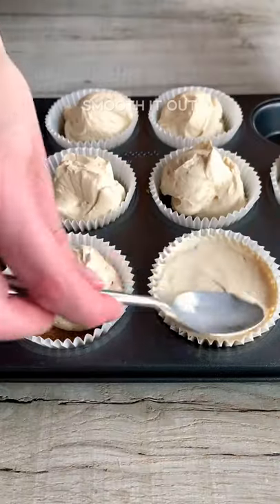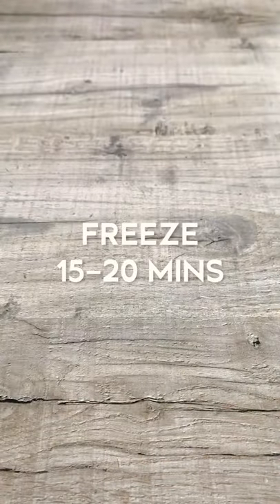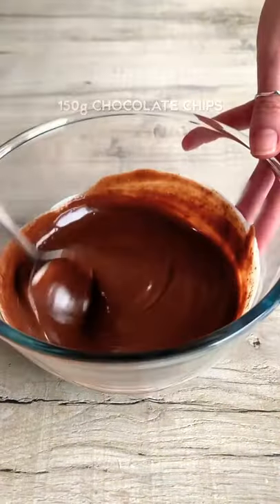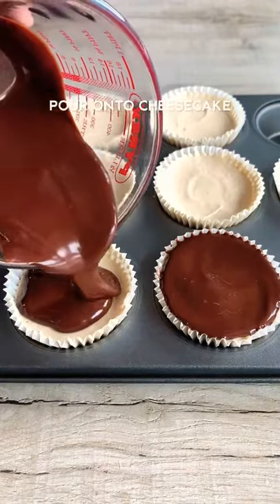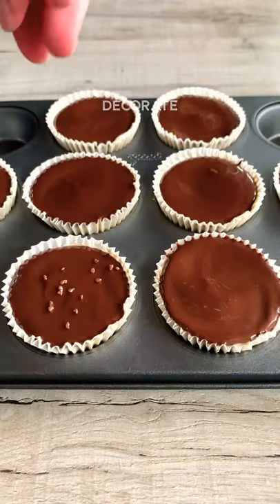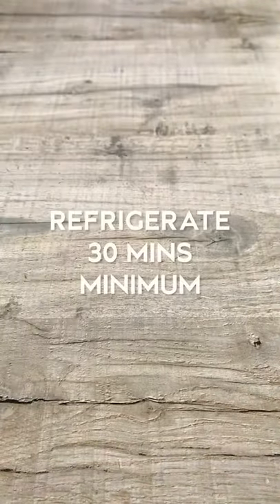home made cupcake Amazing cupcake